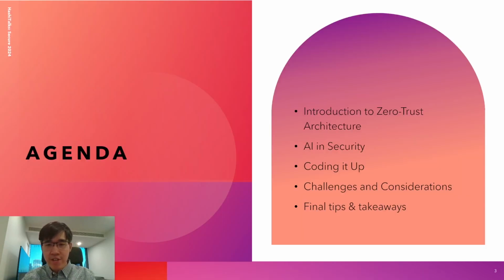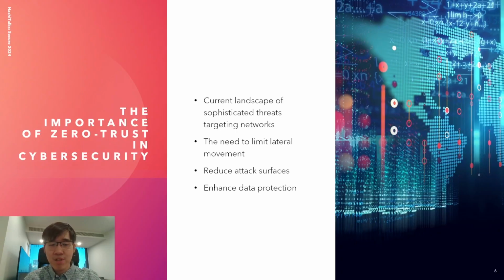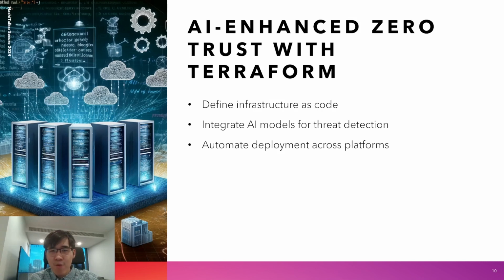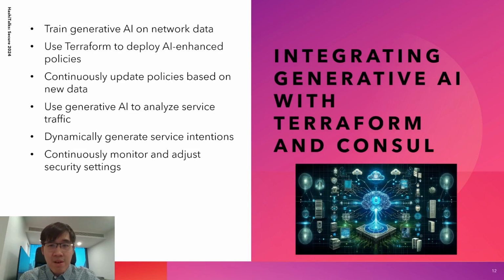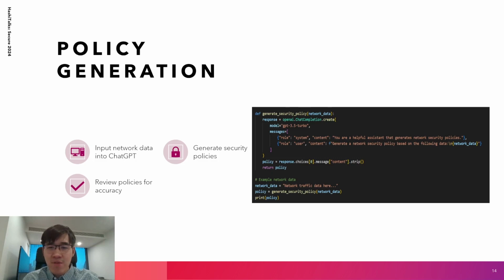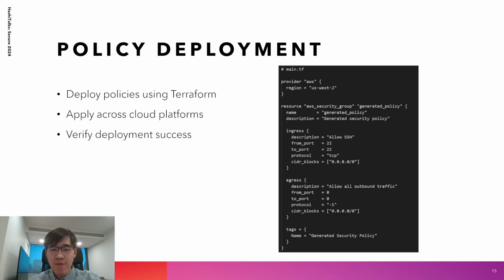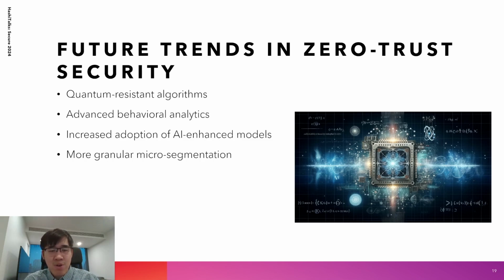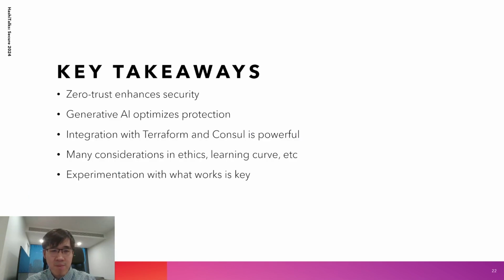Integrating generative AI in zero-trust security with HashiCorp tools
In the rapidly evolving landscape of cybersecurity, the shift towards zero-trust architectures is a necessary response to increasingly sophisticated threats. This session delves into the innovative integration of generative AI technologies, like ChatGPT, with HashiCorp tools—Terraform and Consul—to elevate security measures in dynamic zero-trust environments. Attendees will explore the application of AI to automate and refine security protocols, ensuring more robust, adaptive systems that react in real-time to threats.

The talk will begin by explaining the core principles of zero-trust security and its importance in protecting modern infrastructures. We will discuss the role of AI in security, particularly how generative AI can be used to simulate network behaviors, predict vulnerabilities, and automate the creation of security policies. Using Terraform, we will demonstrate how to deploy these AI-enhanced security models efficiently across various platforms. With Consul, the session will show how to manage service-to-service communications securely within a zero-trust model, ensuring all traffic is authenticated, authorized, and encrypted.

A key part of the presentation will be a live demonstration of integrating ChatGPT to dynamically generate and update network security policies based on real-time data analysis. This practical example will highlight how generative AI can assist in maintaining a continually updated and secure environment, adhering to the zero-trust principle that nothing inside or outside the network is trusted by default.